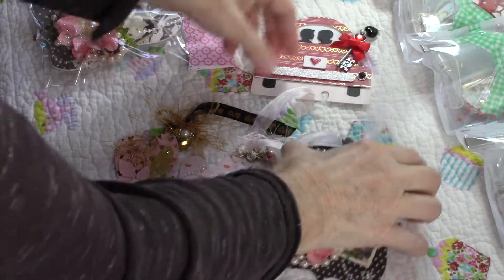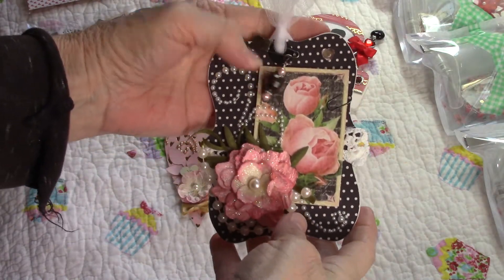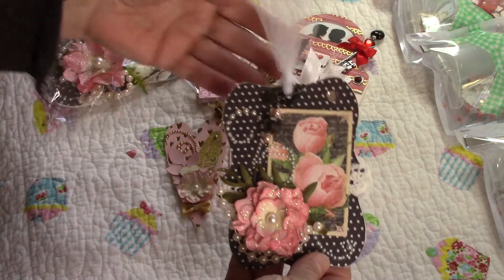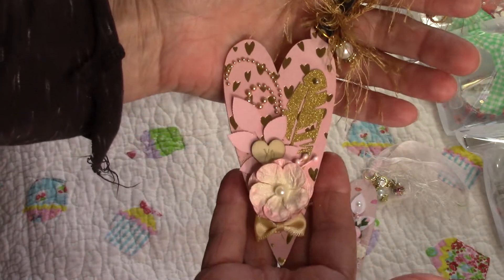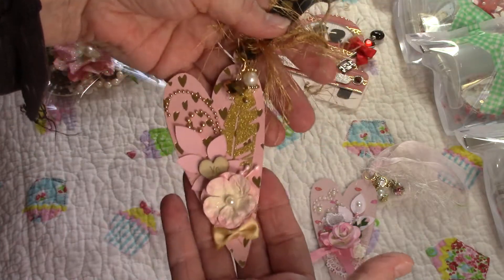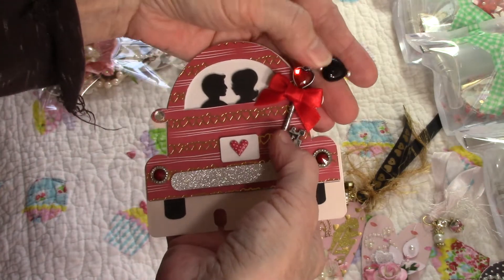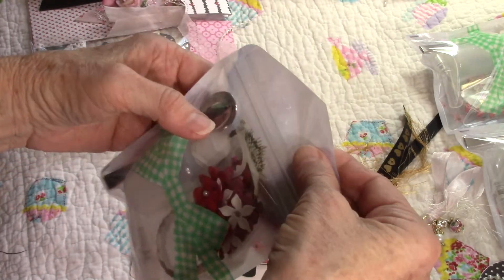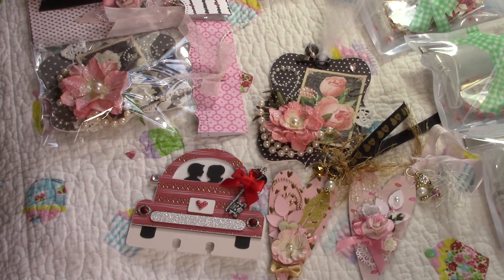Anna 's Galentine Group Swap Entry